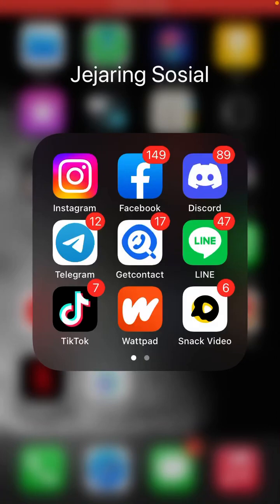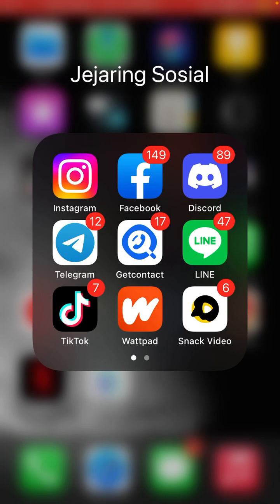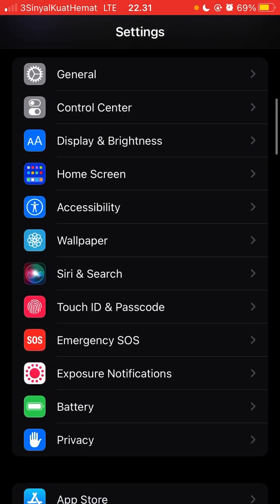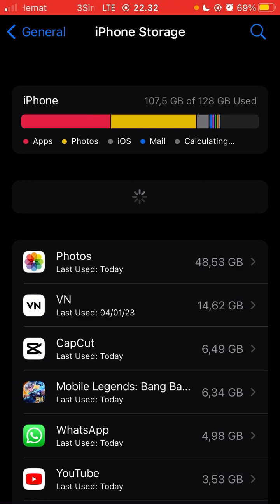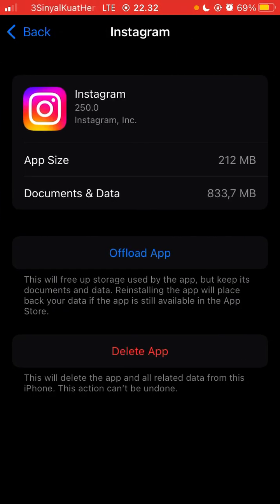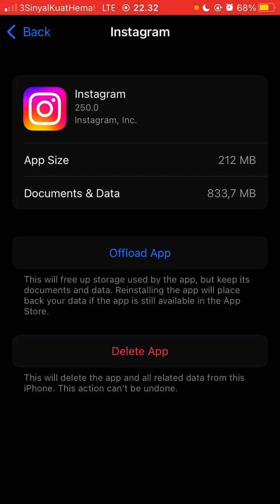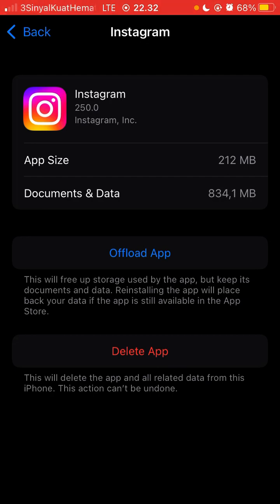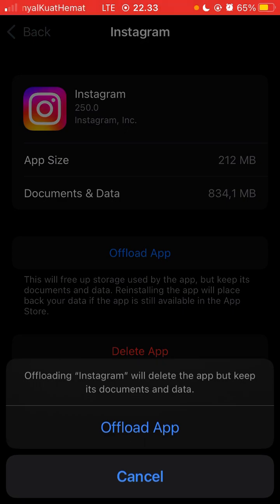~ How to Clear Instagram Cache on iOS & Android - Ultimate Guide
Welcome to our comprehensive guide on clearing Instagram cache on both iOS and Android devices. If you've ever wondered how to boost the performance of your Instagram app or free up valuable storage space on your phone, you've come to the right place.

In this tutorial, we'll walk you through the step-by-step process of clearing the Instagram cache, providing insights for both iPhone and Android users. Whether you're looking to speed up your device or resolve issues related to Instagram's data usage, we've got you covered.

📱 Topics Covered in this Guide 📱

The importance of clearing Instagram cache
How to clear Instagram cache on iOS devices
How to clear Instagram cache on Android devices
A comparison of cache clearing methods
Benefits of regularly clearing your Instagram cache
Clearing your Instagram cache is a simple yet effective way to optimize your app's performance and prevent it from consuming excessive storage space. Don't let a clogged cache slow down your Instagram experience!

🚀 Take action now! Follow our easy-to-follow instructions and enjoy a faster, smoother Instagram experience on your device. Say goodbye to those laggy moments and hello to a cleaner, more efficient app.